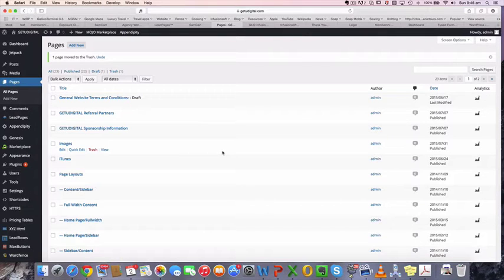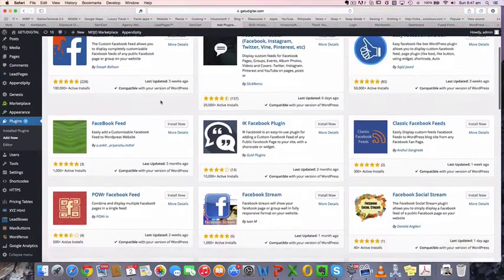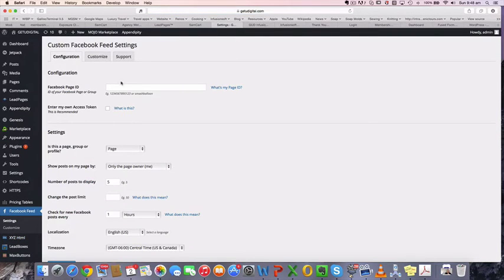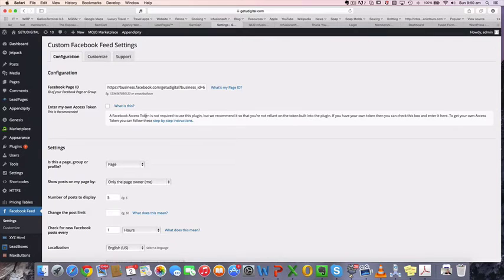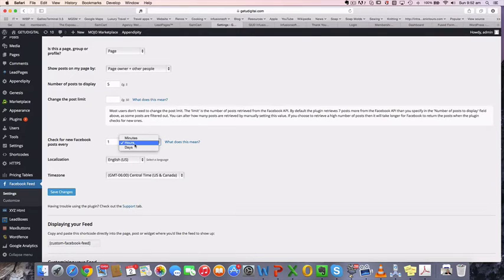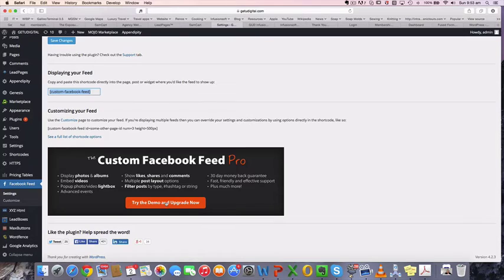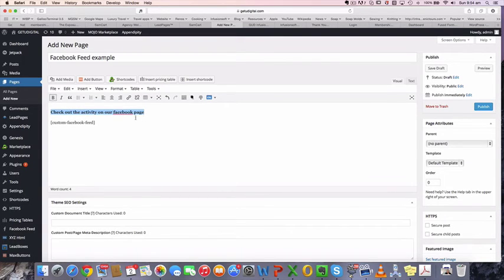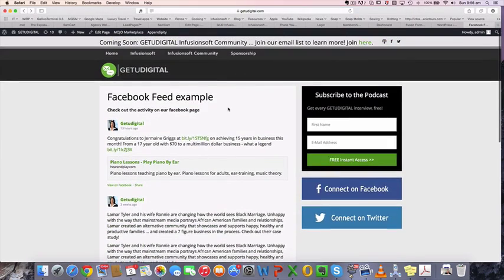How to Put a Facebook feed on your website in under 10 minutes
How to install a custom Facebook feed onto your wordpress website in under 10 minutes!